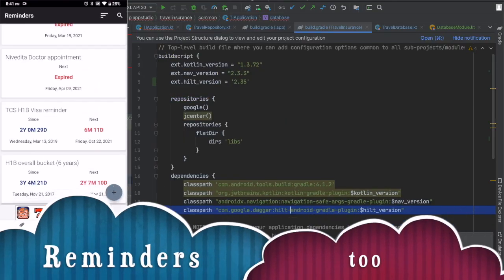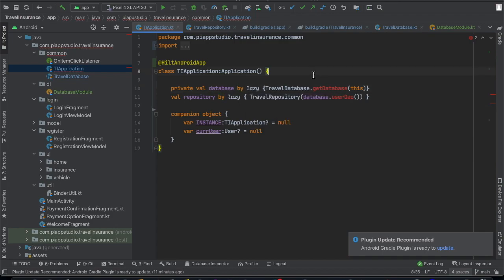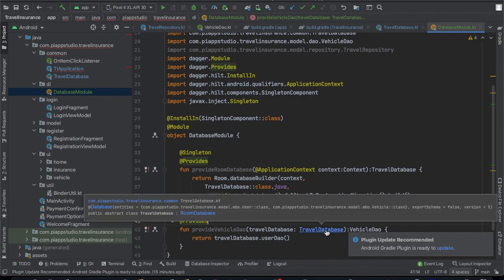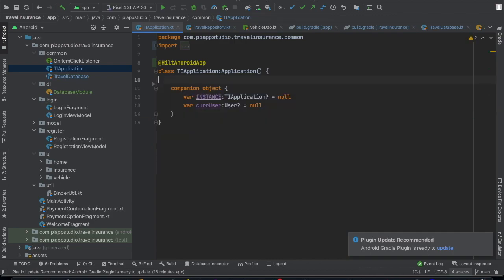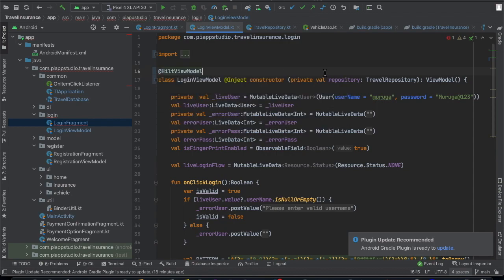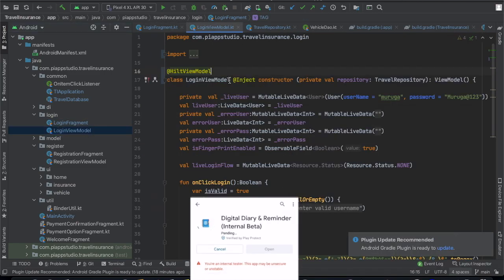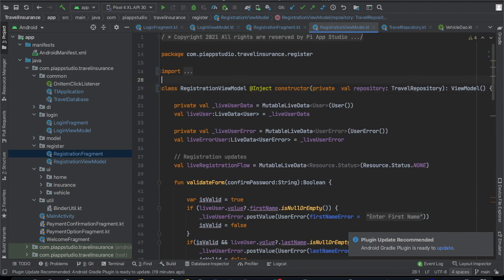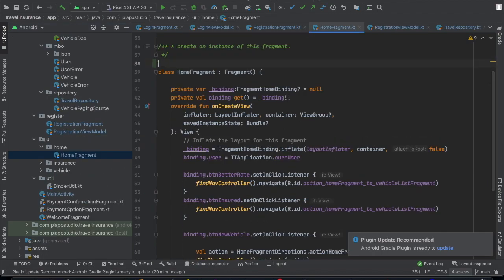Code With Me: Hilt Android Integration (Tamil)|Dependency Injection | Dagger|Google|Jetpack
This video helps you to integrate the Hilt Android framework with the Travel insurance applicaiton. Please download the travel insurance source code before continuing this video.

00:00 Introduction
00:38 Code dive in (Gradle changes)
01:16 TIApplication class changes
02:57 @Provides
04:51 LoginFragment changes
07:05 RegistrationFragment changes
08:02 HomeFragment changes

Digital Diary Android app: (Download it from play store)